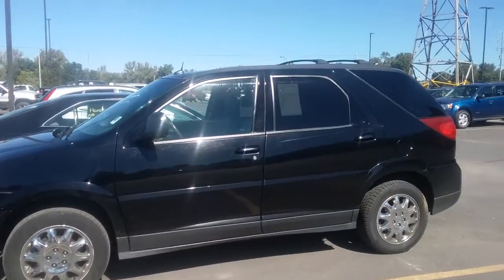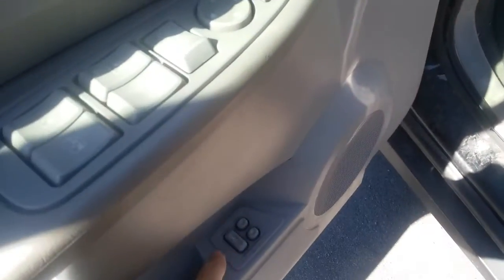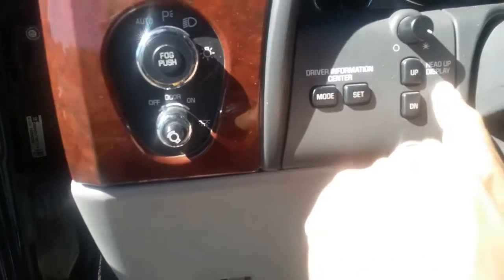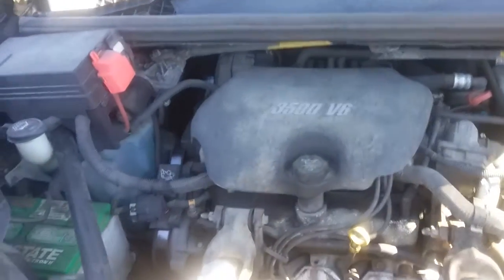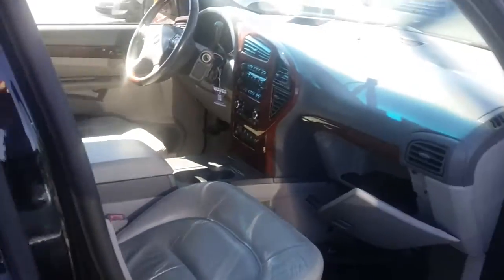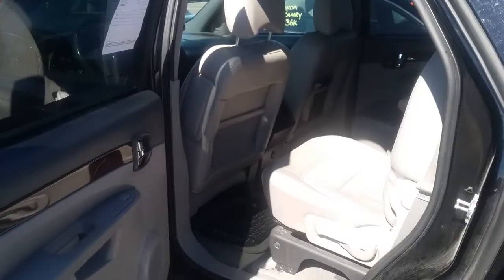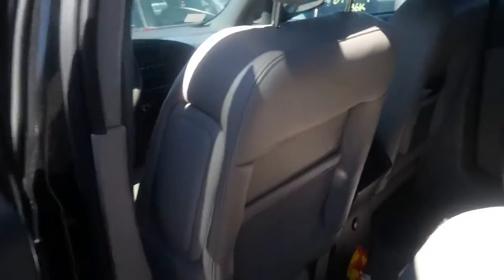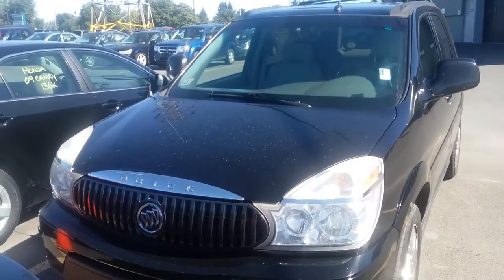2007 Buick Rendezvous CXL walkaround and review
This is a review of the last year of this SUV that Buick had made in 2007, when it was first made in 2001 as a 2002 model year SUV.

2007 Buick Rendezvous CXL
Black on grey leather interior
3.5L V6 engine with automatic
Third row seat
Automatic climate control
Power everything, including sunroof
Factory CD stereo system with auxiliary input (could be
used for Sirius/XM if possible)
11/06 by General Motors

I share the same respect for ANY brand of vehicle, whether it be a 2007 Ford Mustang, or a 1974 Volkswagen Super Beetle.

My Facebook group page: (Central New York Auto Connect by MJP)